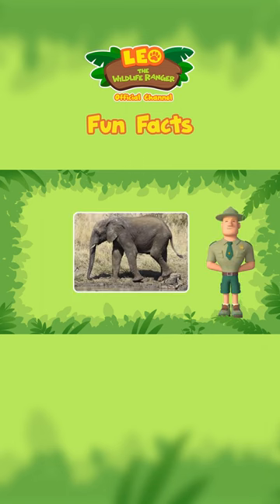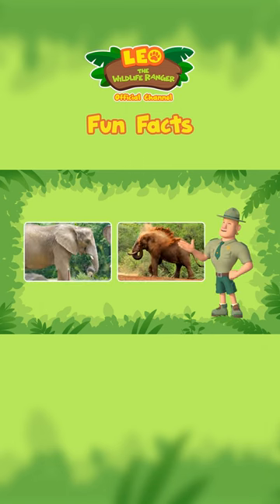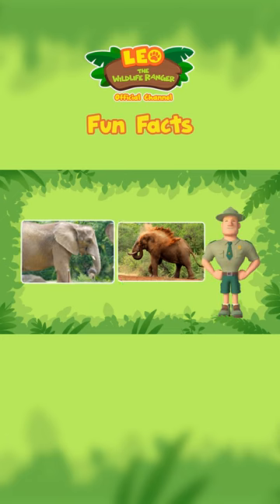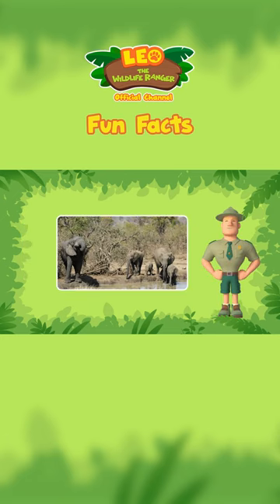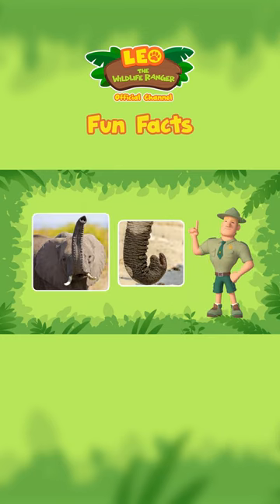African Bush Elephant | Fun Facts | Leo the Wildlife Ranger